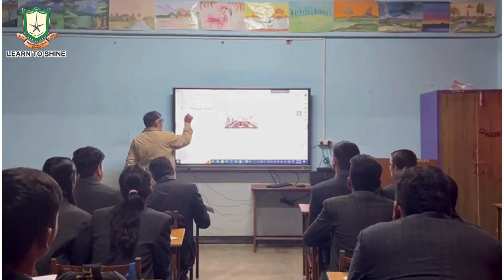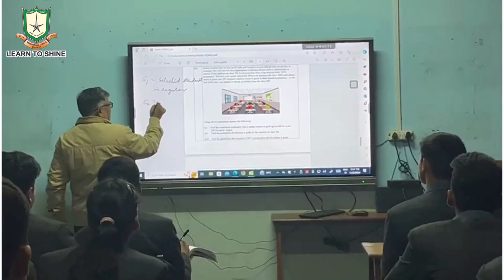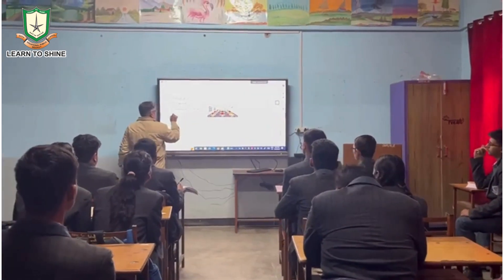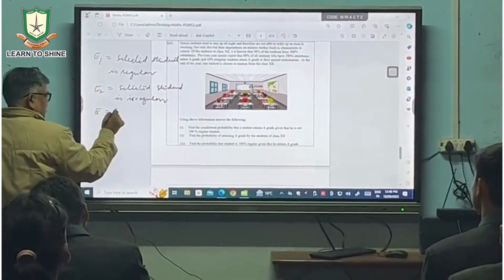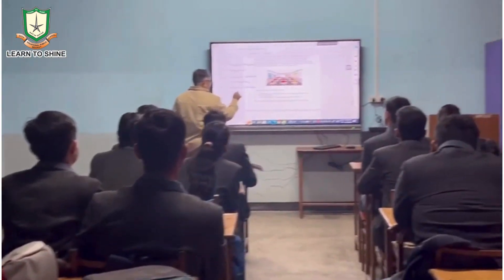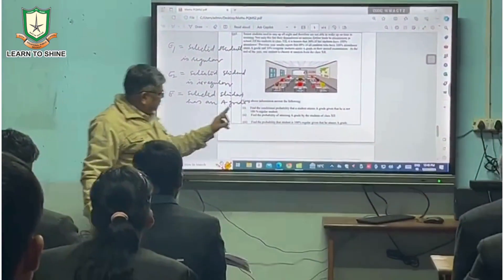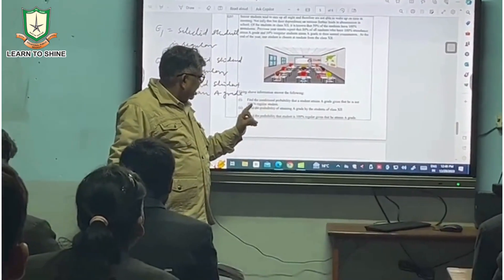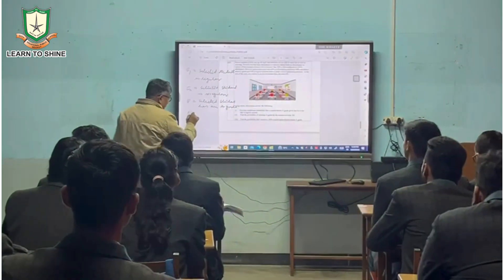We promise a very enchanting environment envelope for the children to learn, grow & inspire.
𝐁𝐨𝐨𝐬𝐭𝐢𝐧𝐠 𝐌𝐚𝐭𝐡𝐬 𝐒𝐤𝐢𝐥𝐥𝐬.
With Concrete🔸🔹, Pictorial 📊 and Abstract ➕➖method of teaching @ CVPS, Mathematics not only becomes fun, but also helps students to apply concepts in real life. 📚🙌🏼